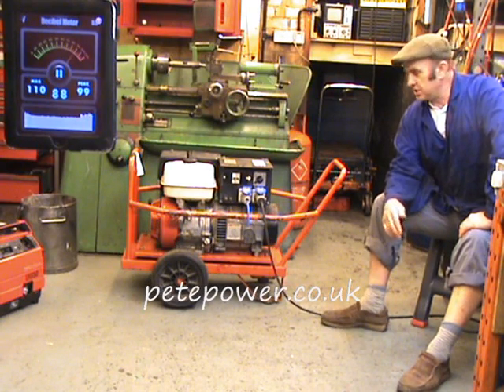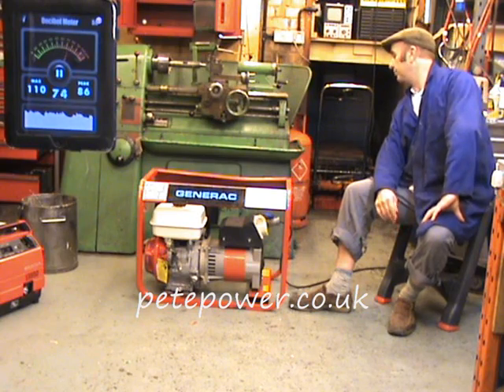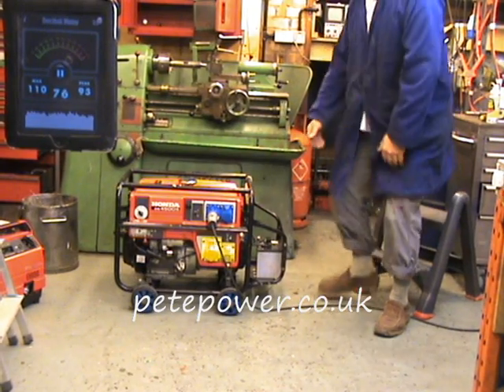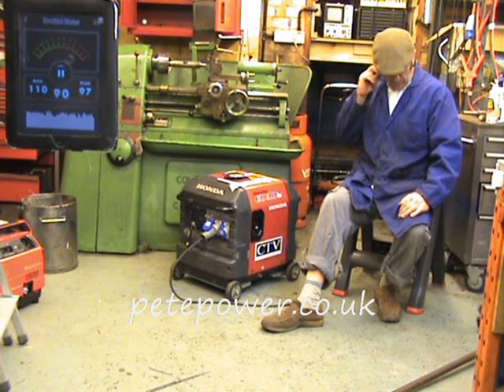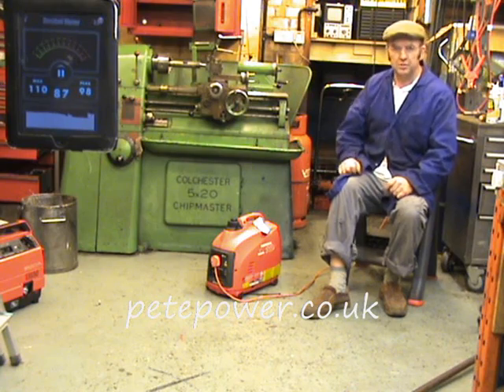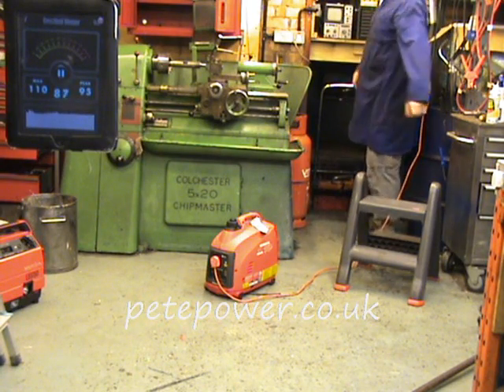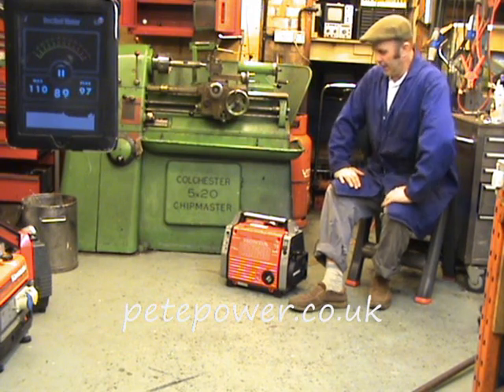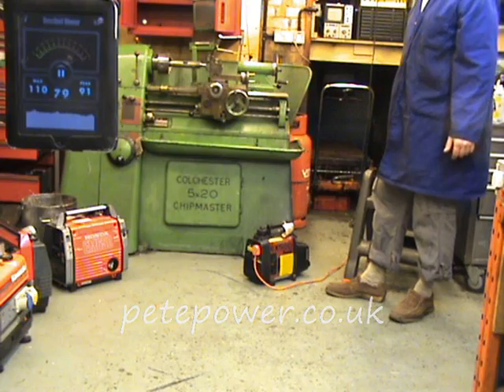Comparing the noise levels of various Honda generators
I run a few different generators with a decibel meter to give some idea of how they compare. The generators featured are